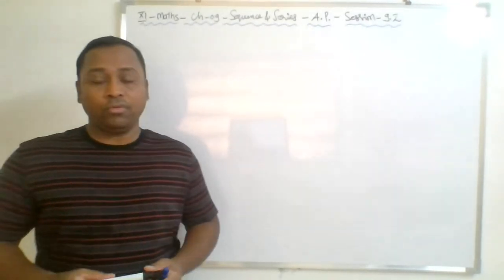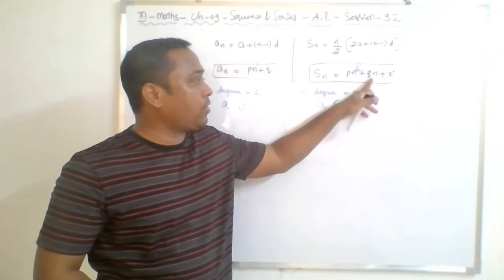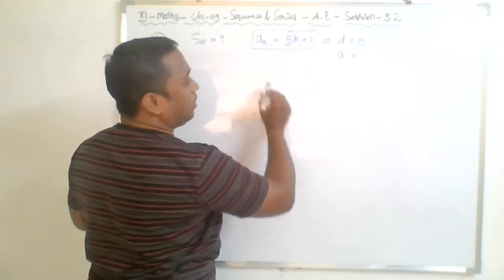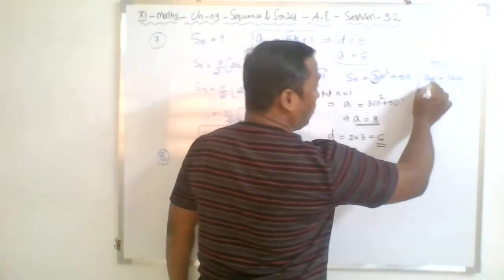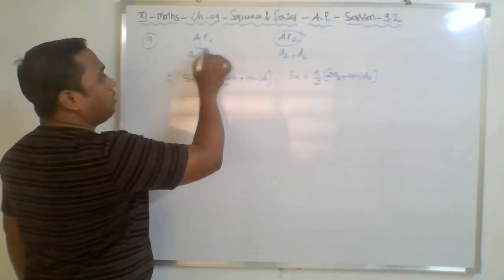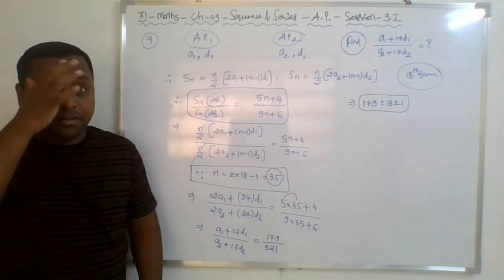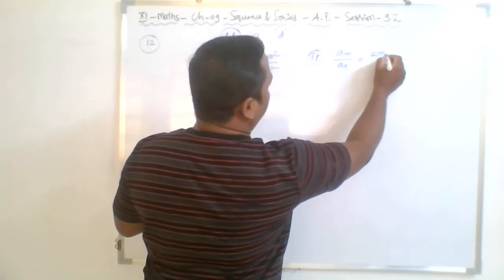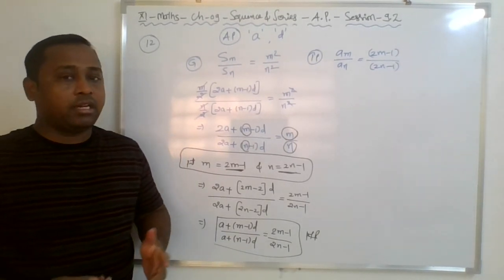XI - Maths - Ch-09 - Sequence & Series - A.P. - Session - 9.2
By Santosh Kumar Gunji - HOD of Maths Dept. @ The Millennium School - Surat - Gujarat.